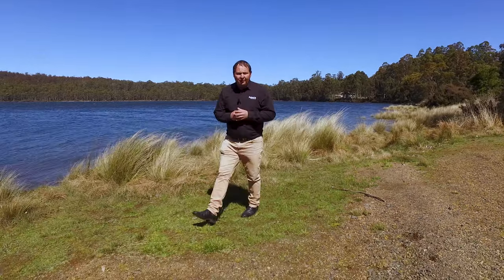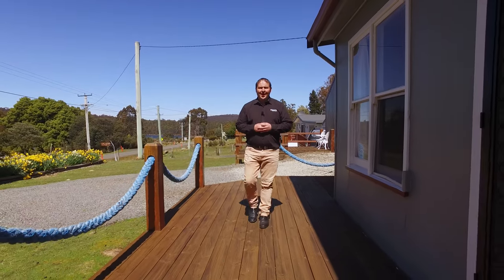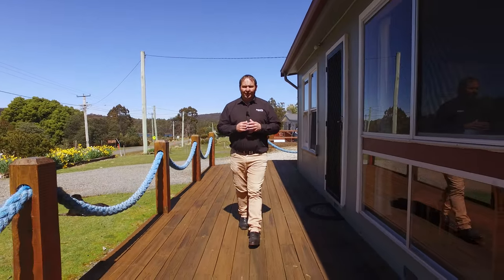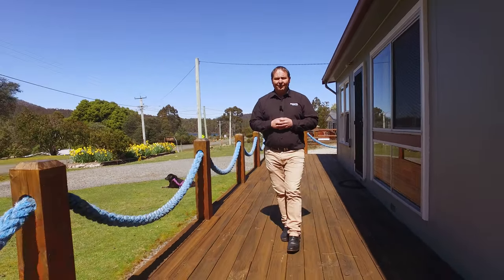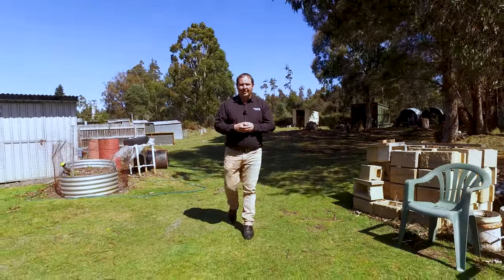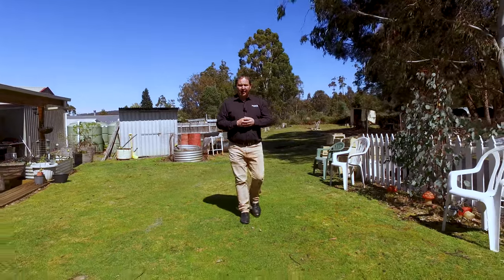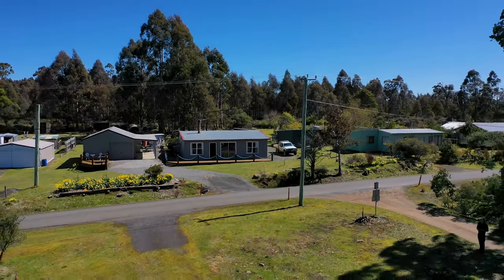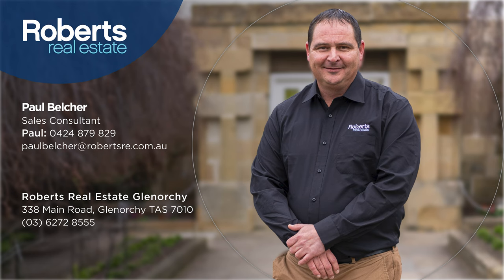Roberts Real Estate Tasmania - 238 Bradys Lake Rd Bradys Lake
This property is a gem! Enjoy the tranquility of this three-bedroom house with a study, located in a highly desirable spot with water rights and stunning views of the lake.
The home features not one but three decks, including a covered deck, and well-manicured gardens on a level block. Indoors, the open-plan living space is perfect for gatherings and quality time with family and friends. The bedrooms are cozy, and the study can double as a workspace, crafting area or kids playroom. The exterior is just as impressive with low-maintenance gardens and three decks that provide ample outdoor space for relaxing and hosting events. The covered deck ensures that you can enjoy the outdoors regardless of the weather. So, if you're in the market for a holiday home or shack, don't miss out on the chance to own 238 Bradys Lake Road, Bradys Lake. Experience the breathtaking views, beautiful gardens, and tastefully-designed interior of this property.